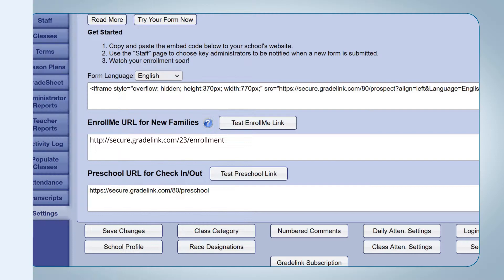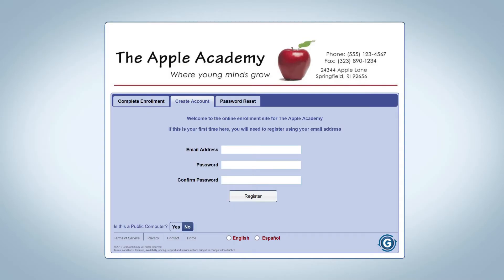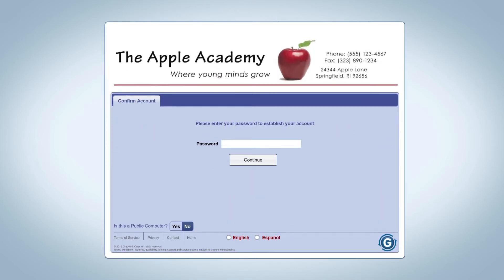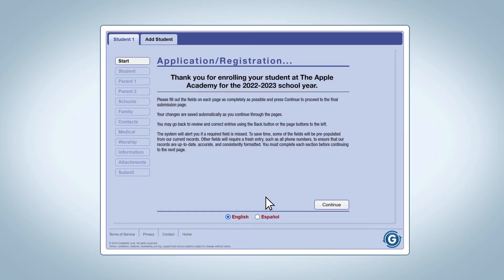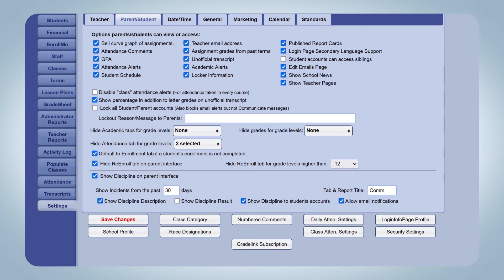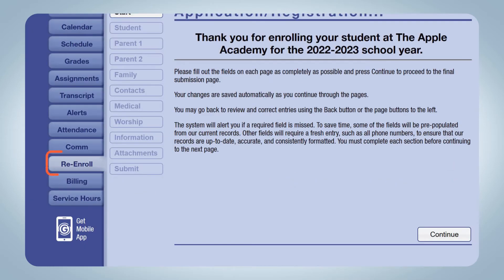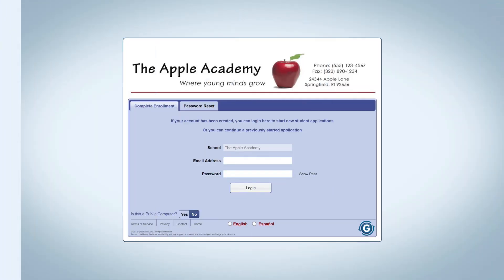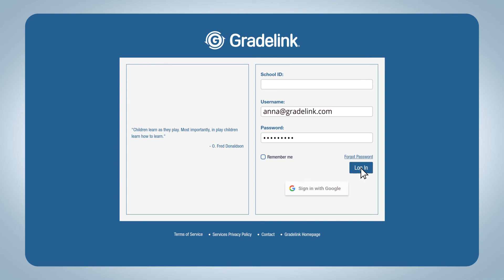Gradelink EnrollMe Training Part 2: Enrollments & Re-enrollments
Welcome to Part 2 of Gradelink's EnrollMe admissions system training! This lesson covers everything you need to know about managing new enrollments and re-enrollments from the applicant's perspective. Discover where to access these applications and streamline your school’s admissions process. Enhance your understanding of how EnrollMe simplifies student registration and re-registration for administrators and families alike!